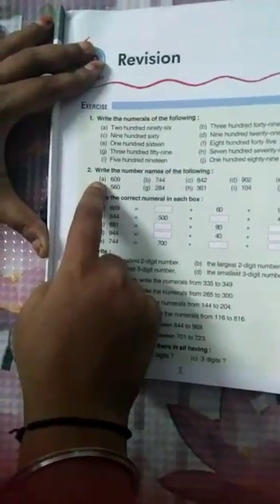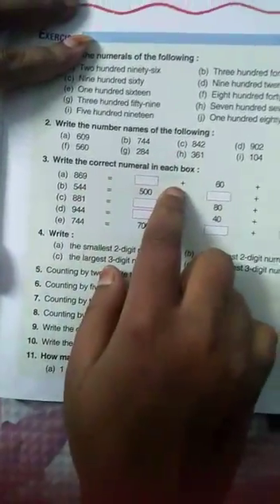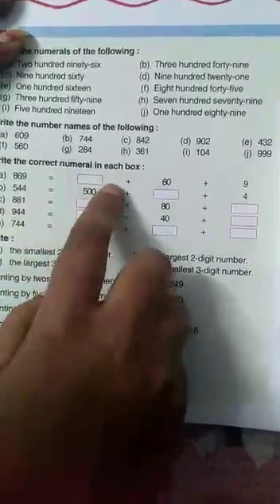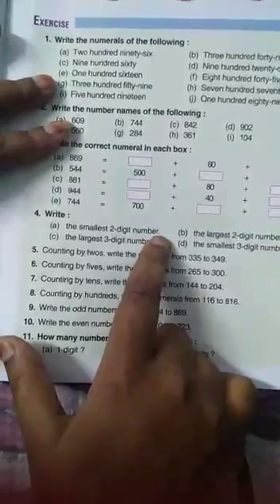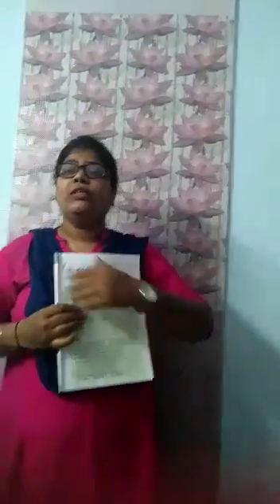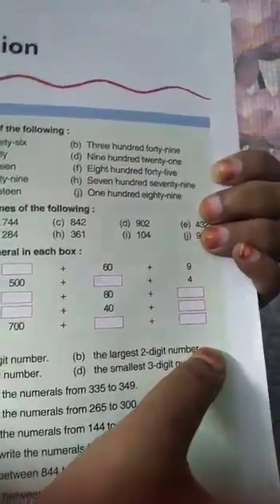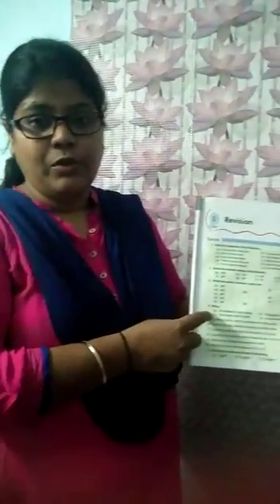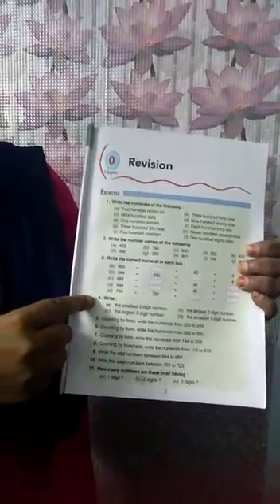Std-3 Math,Revision Exercise, Q No- 3,4(part-1) 13/4/20